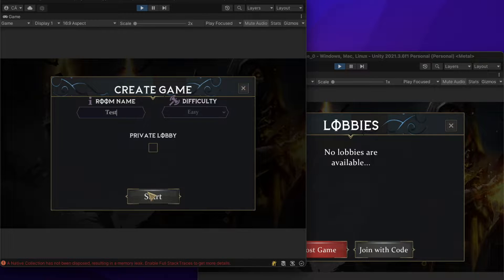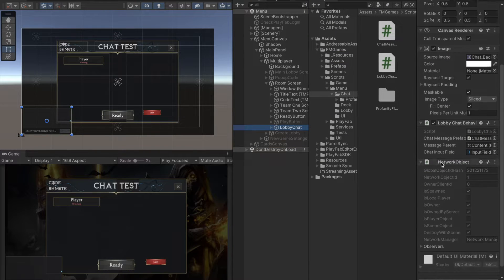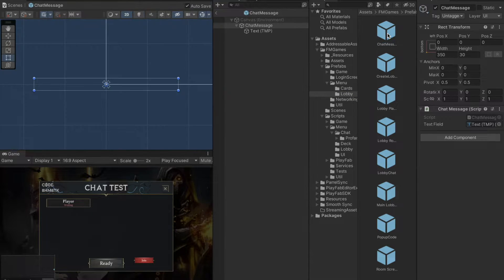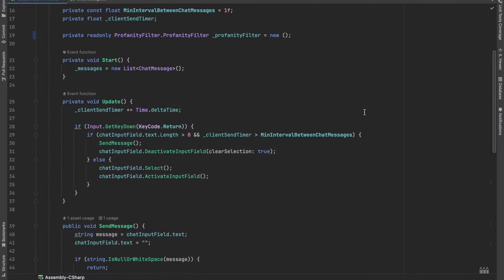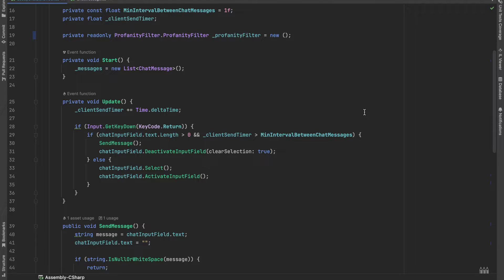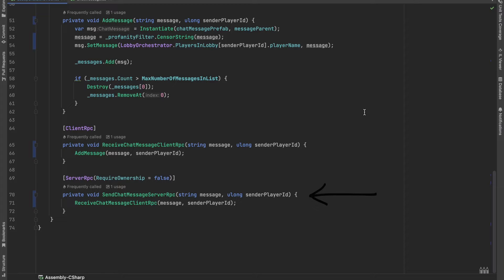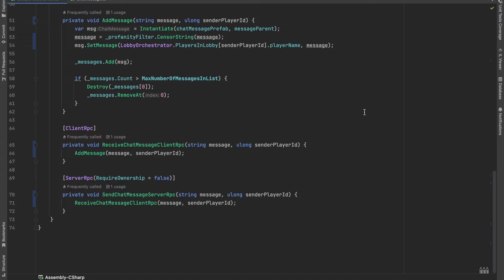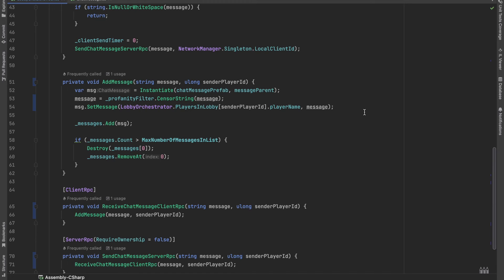Unity Multiplayer Chat System with Netcode for GameObjects with Source Code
In this video we will check how you can create a simple multiplayer chat system which can send and receive messages in a room with the new Unity Netcode for GameObjects

00:00 - Intro
00:21 - Scene & UI
01:06 - Chat Script